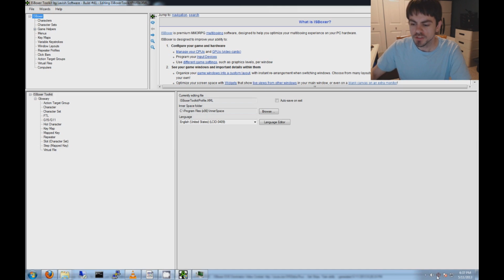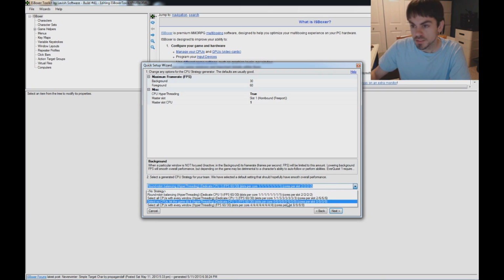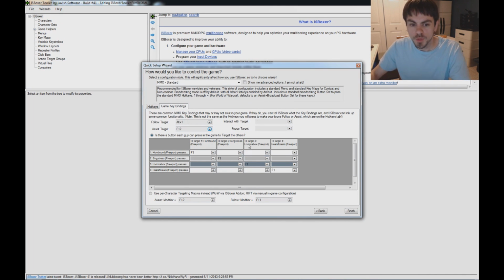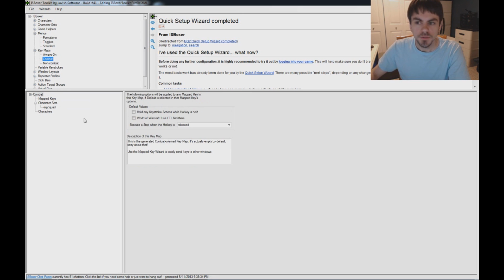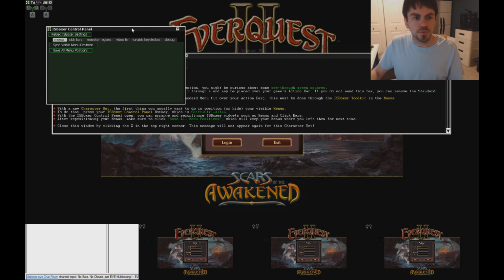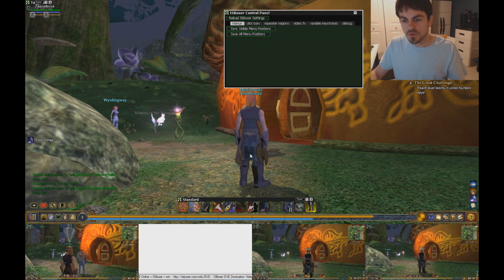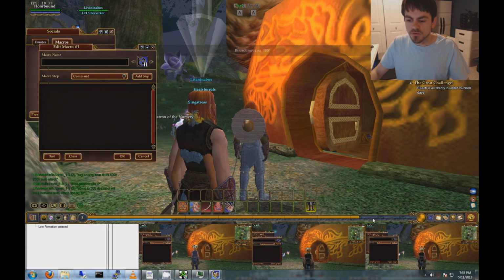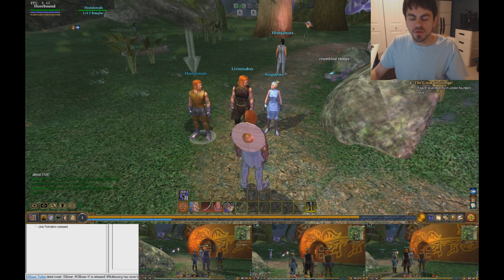ISBoxer 41 Quick Setup Wizard and EverQuest 2 Gameplay demo and commentary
This video should get you started multiboxing EverQuest 2 with ISBoxer!